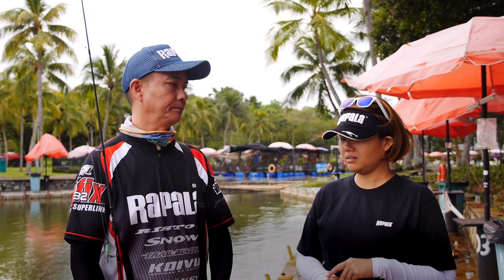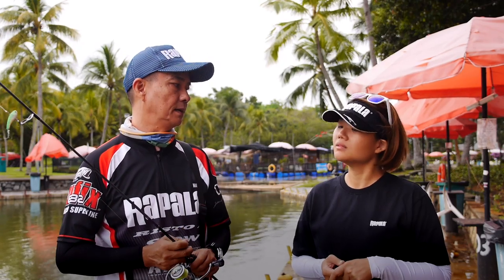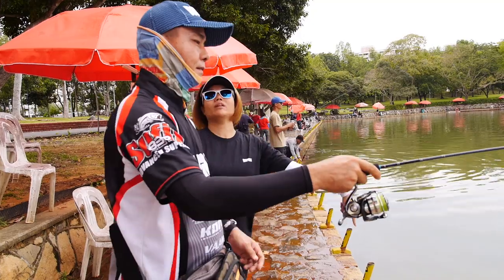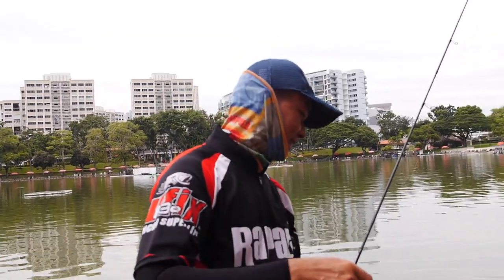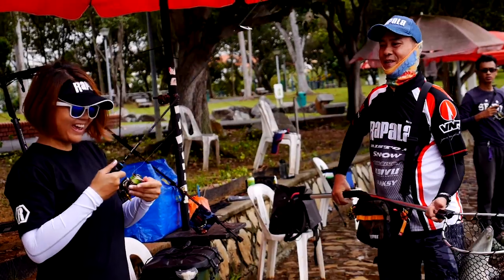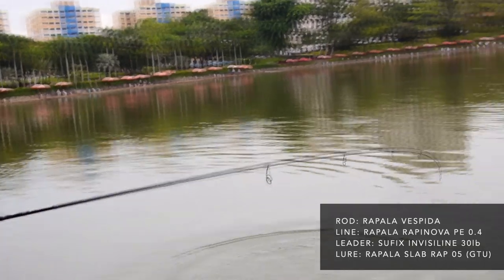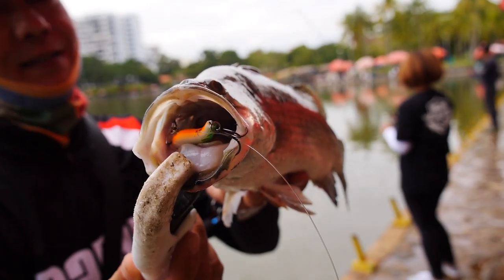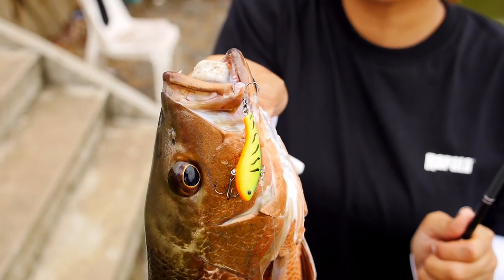How to work the Rapala Slab Rap in Pond Fishing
Female angler -  Gwen, learning from Nigel how to use the Rapala Slab Rap in Pond Fishing.
Check out this video to find out more!

Pond : D’Best Fishing Pond
Lures : Rapala Slab Rap